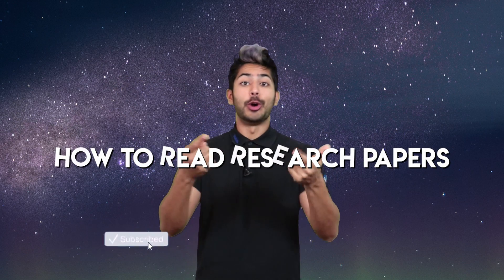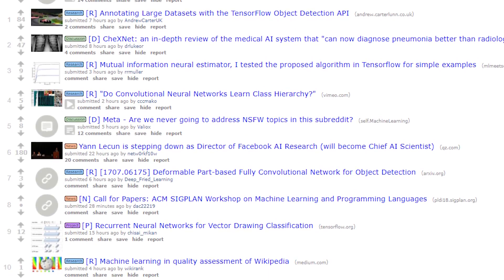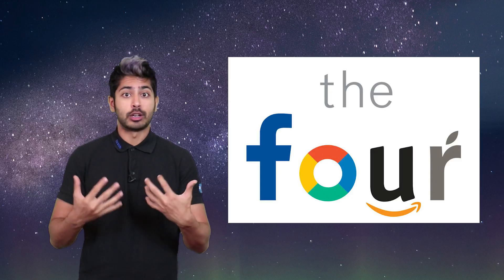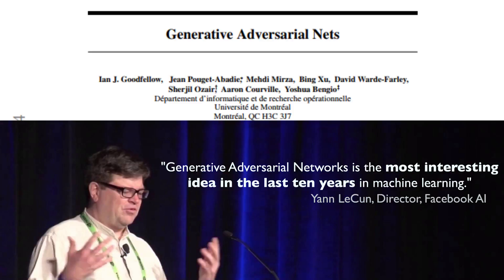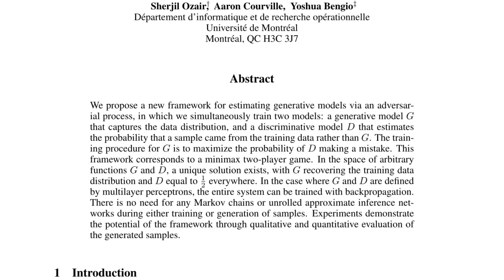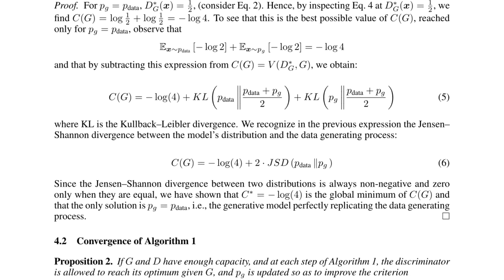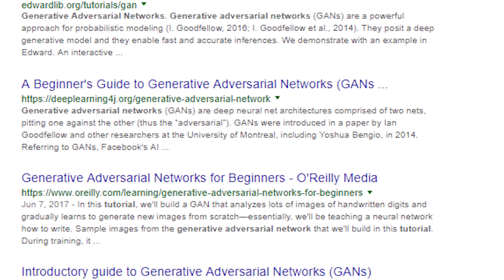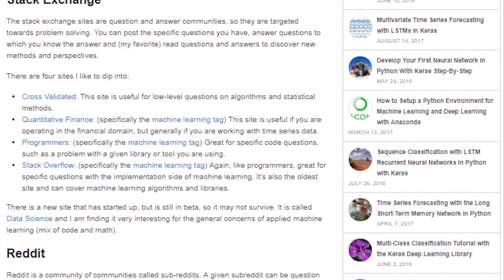How to Read a Research Paper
Ever wondered how I consume research so fast? I'm going to describe the process i use to read lots of machine learning research papers fast and efficiently. It's basically a 3-pass approach, i'll go over the details and show you the extra resources I use to learn these advanced topics. You don't have to be a PhD, anyone can read research papers. It just takes practice and patience.